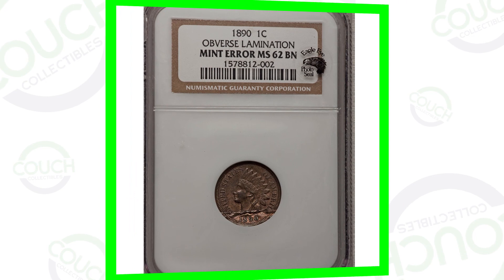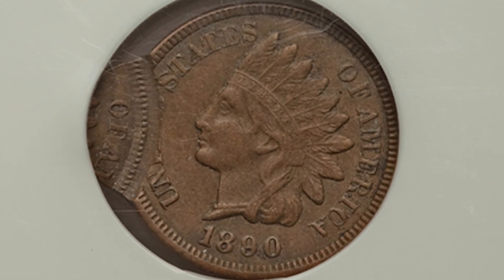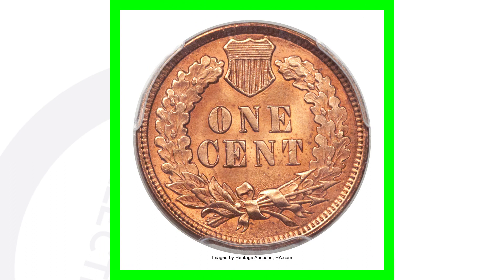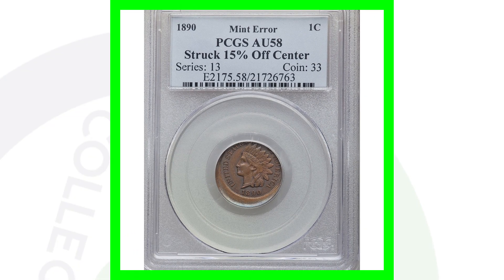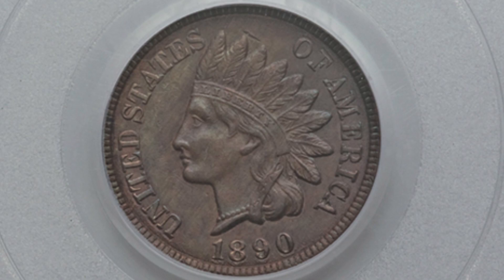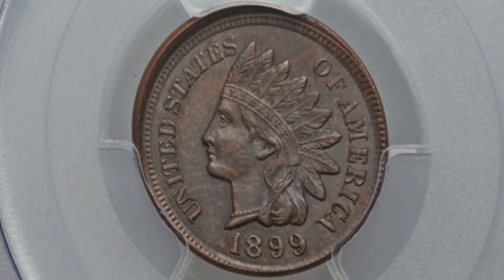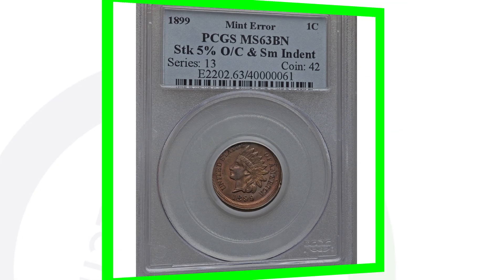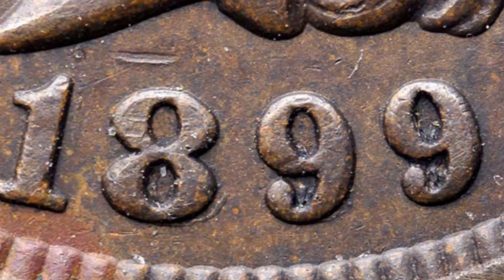RARE Mint Error Indian Head Pennies Worth Money from 1890!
RARE Mint Error Indian Head Pennies Worth Money from 1890! These are valuable mint error pennies that sold at coin auctions for good money.